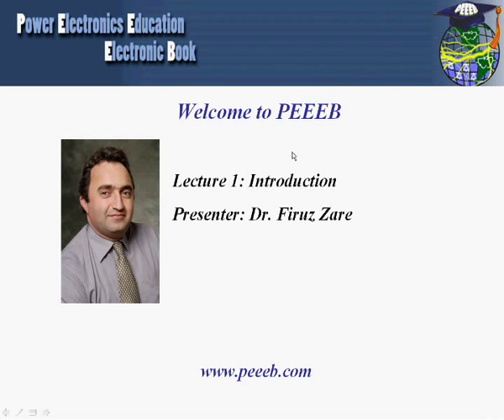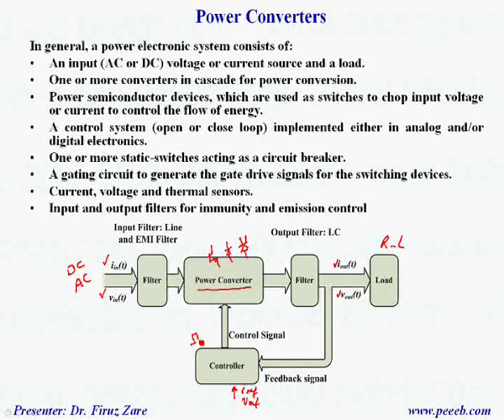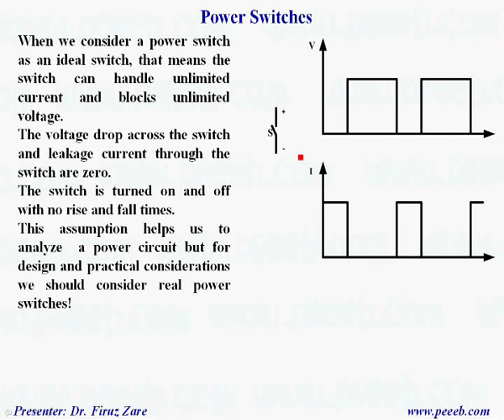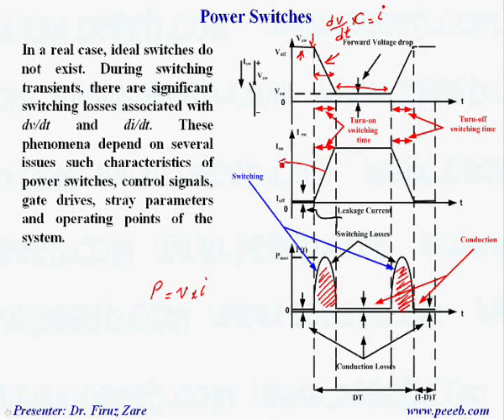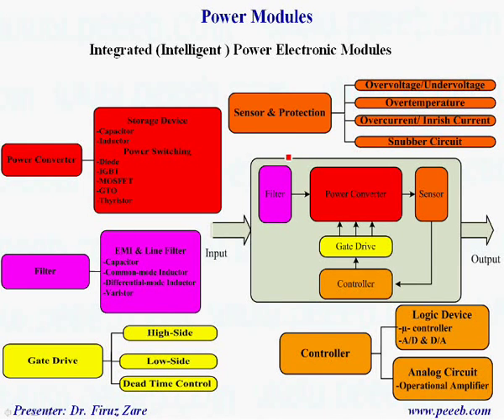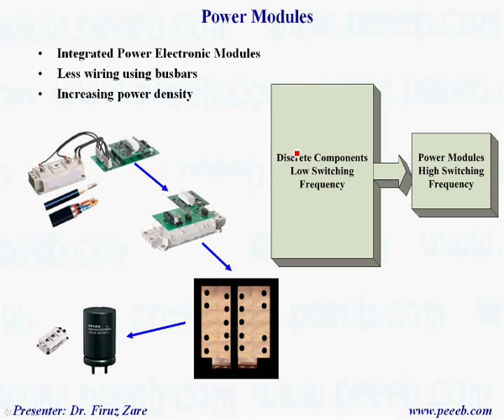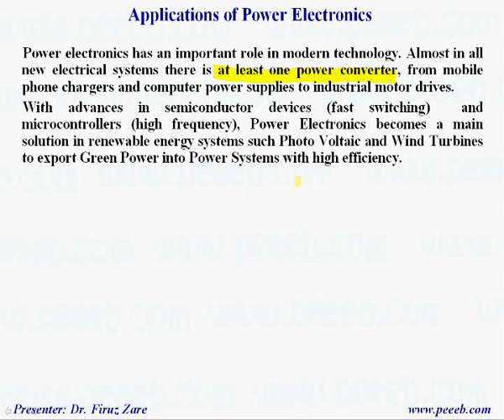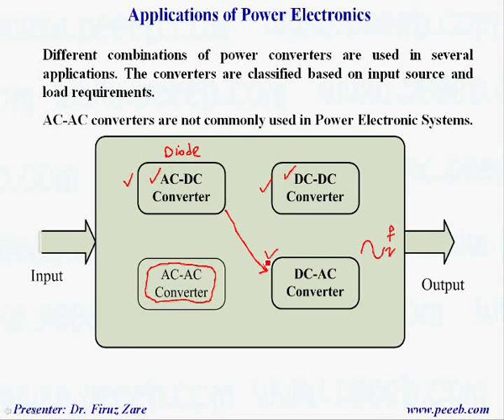PEEEB.- LECTURE 1.- PART B: INTRODUCTION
Chapter: 1
Lecture part: B